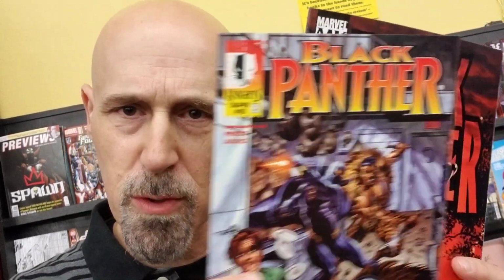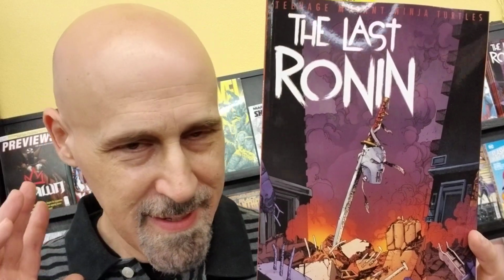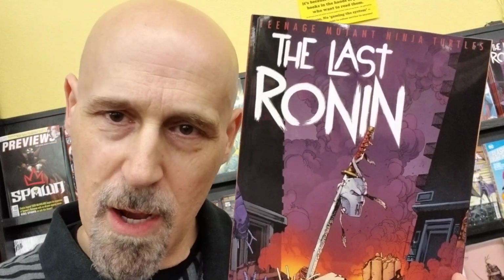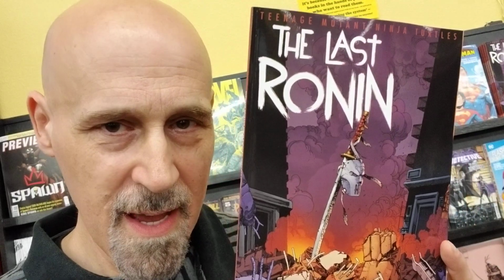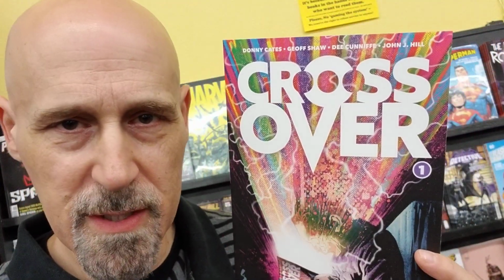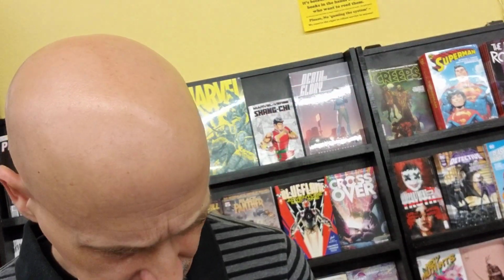Black Panther and Marvel Math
It's time for another lesson in Marvel Math, plus Milestone Comics returns! Black Panther hits 25! A big pile of Number Twos! Xenozoic Tales! Heroes Reborn! More!